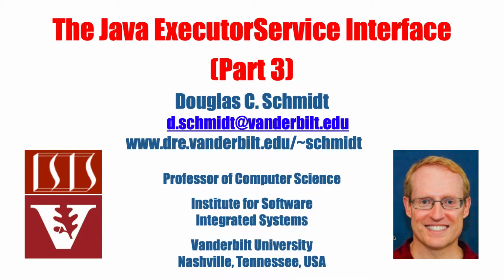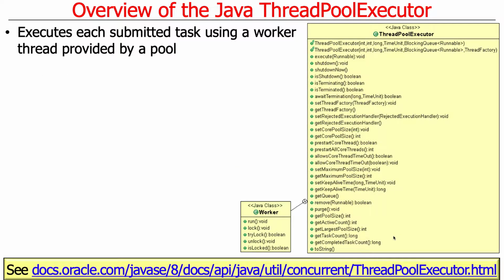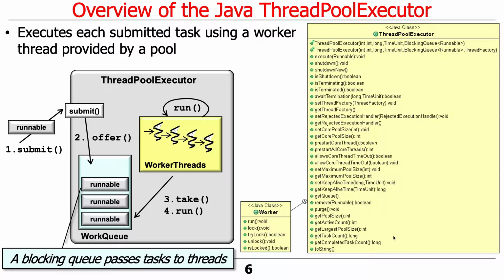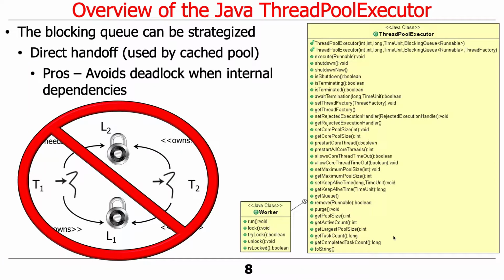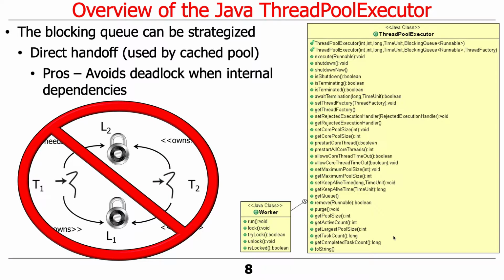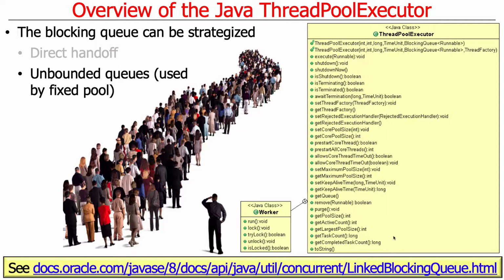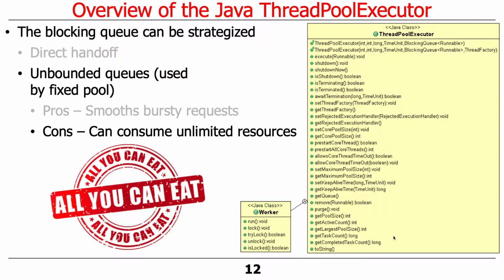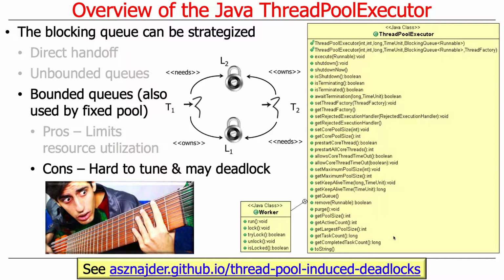The Java ExecutorService Interface (Part 3)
This video describes how the Java ThreadPoolExecutor class implements the ExecutorService interface.